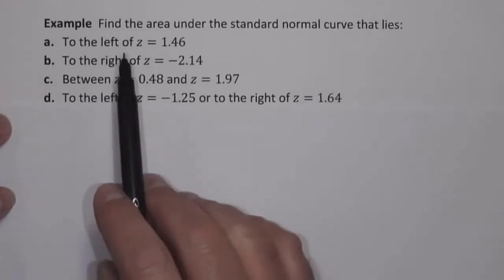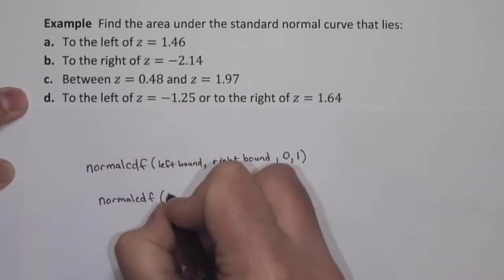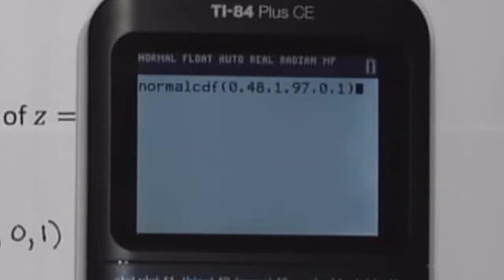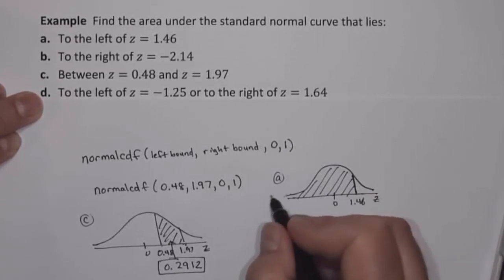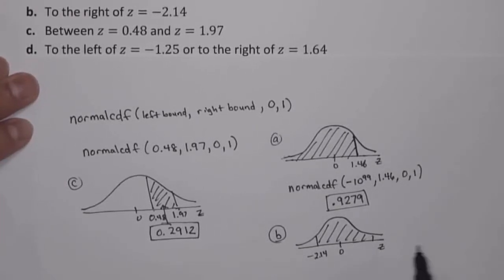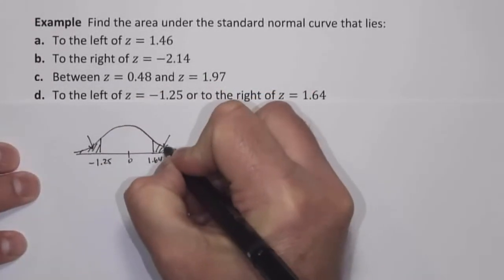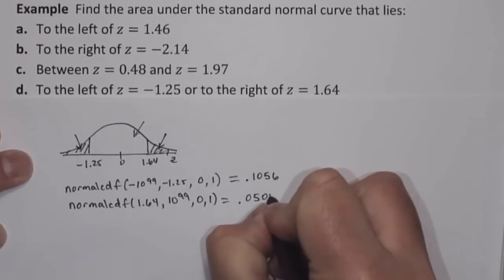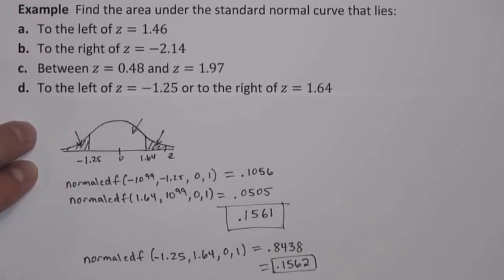Statistics Section 7.2 Video 3 of 10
This video explains how to find areas under the standard normal curve using a TI-84-Plus CE.